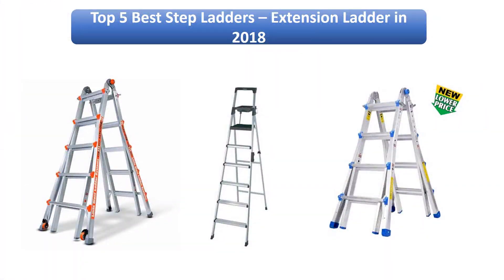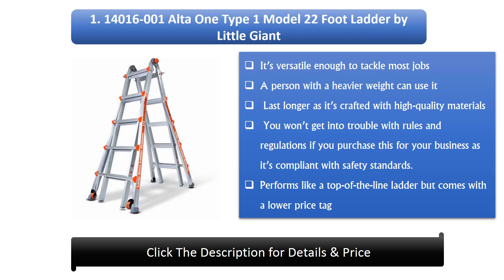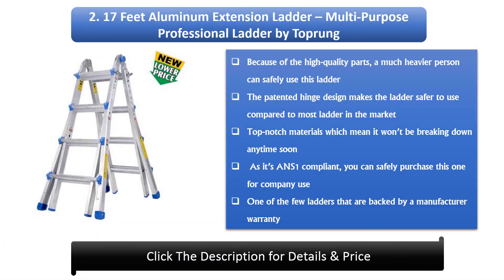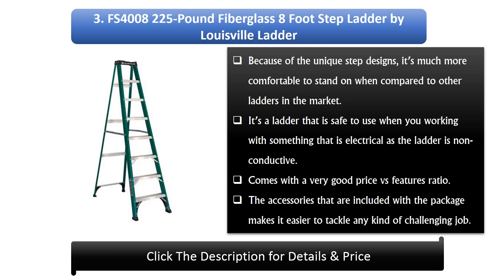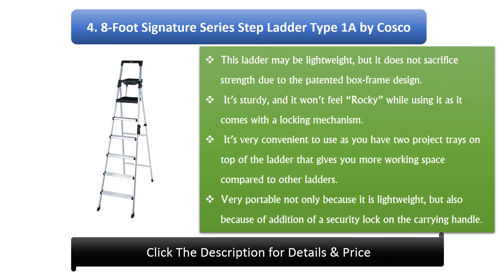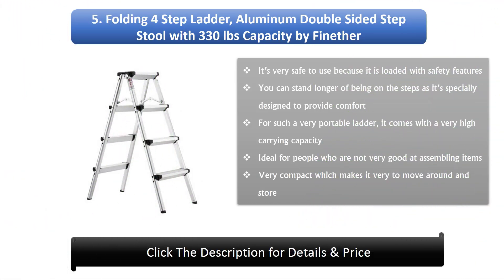Top 5 Best Step Ladders – Extension Ladder in 2020 Update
Hi guys, I am going to show video review on the top 5 Best Step Ladders 2020 on the market. Get your Best Step Ladder from here
Top 5 Best Step Ladders – Extension Ladder in 2020